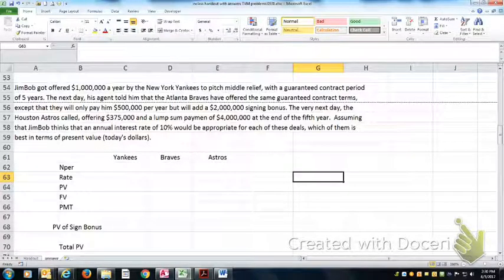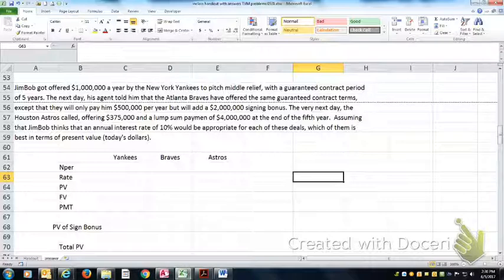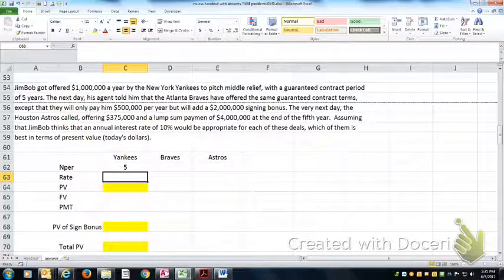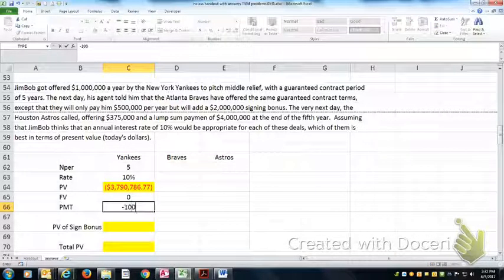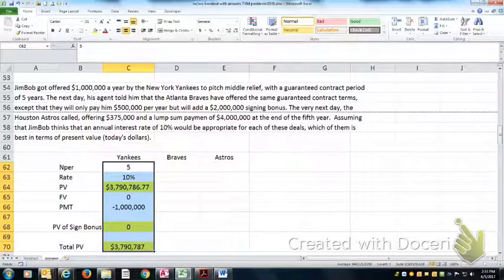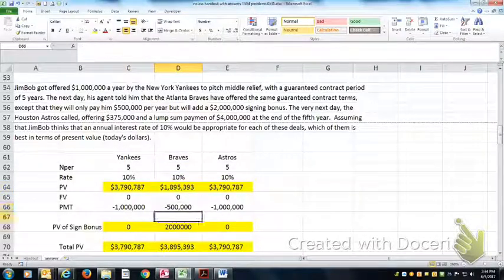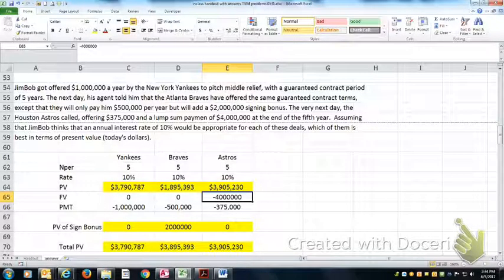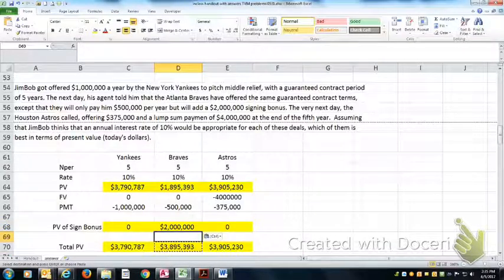Simple TVM Problems 3 - Solving for PV of Baseball Contract Offers